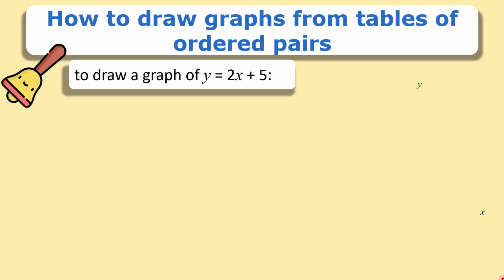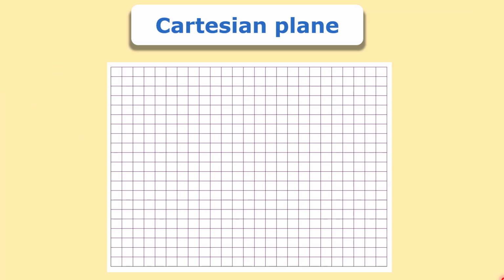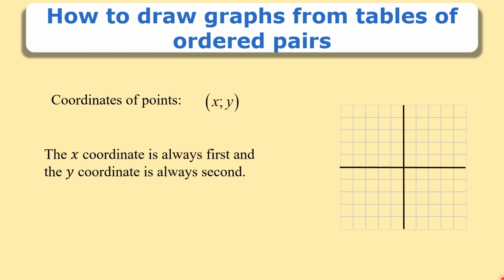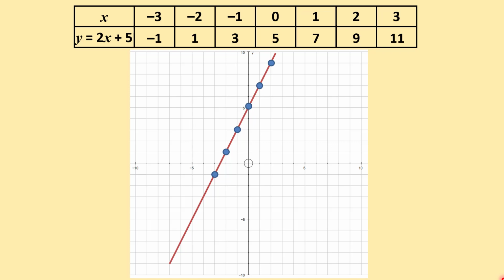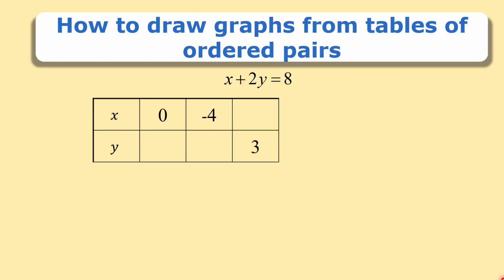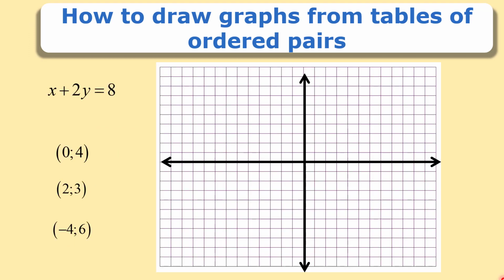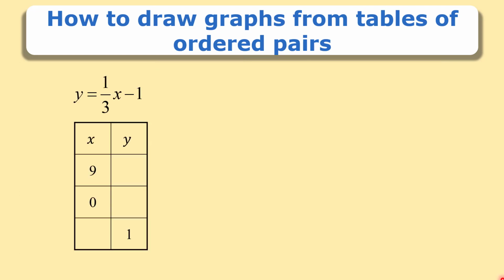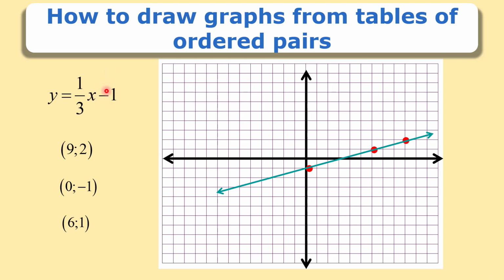How to draw graphs from tables or ordered pairs